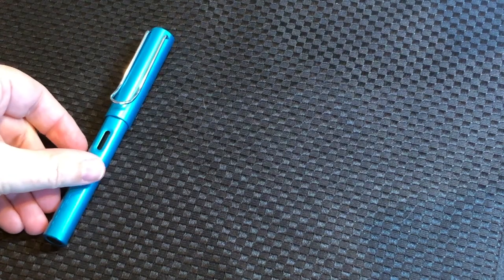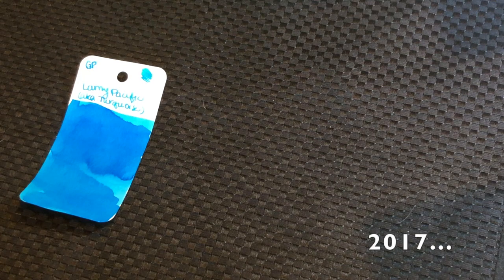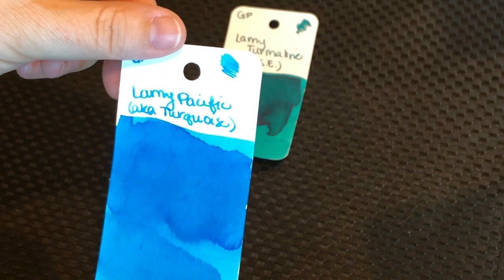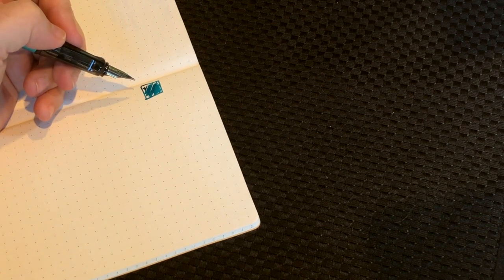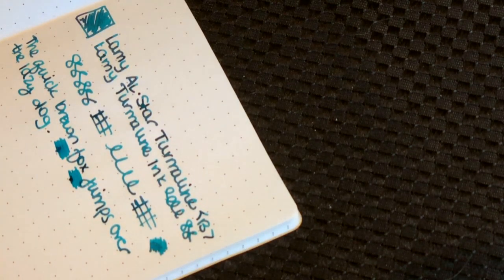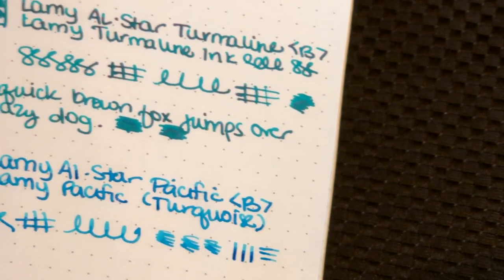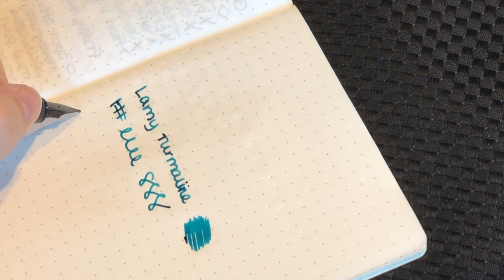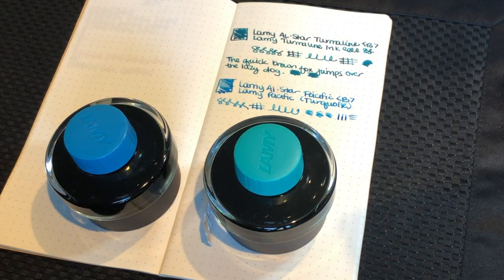Lamy Pacific vs Lamy Turmaline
Comparing both the Lamy AL-Star Pacific (2017 Special Edition) and the Lamy AL-Star Turmaline (2020 Special Edition) fountain pens and their matching inks.

🐼find me (and my cats) on instagram @hellolovely